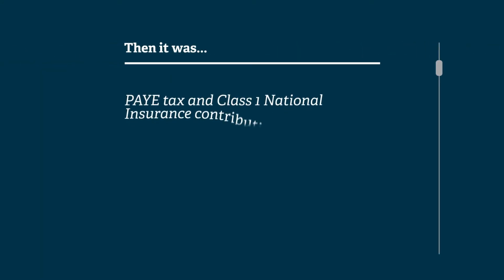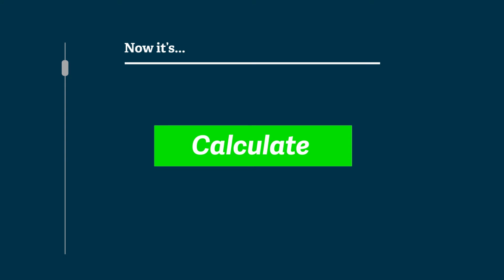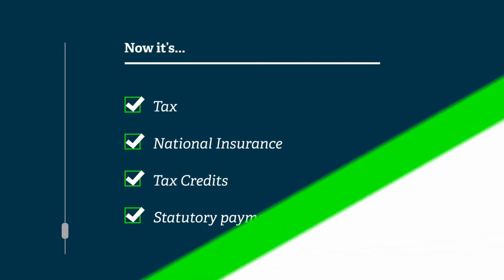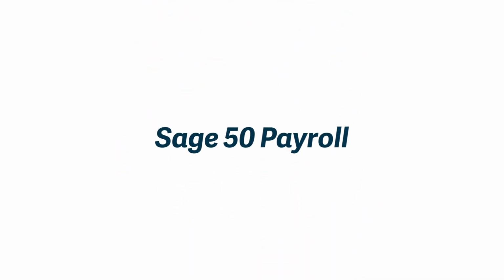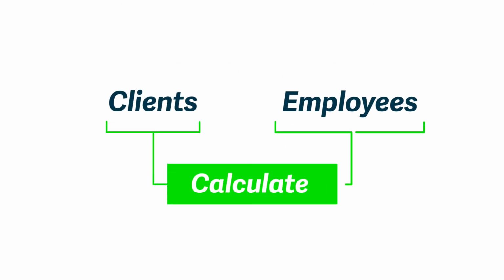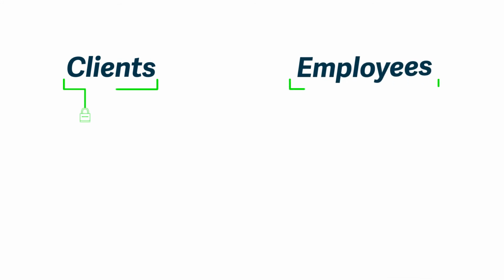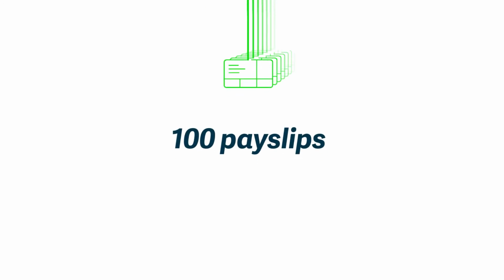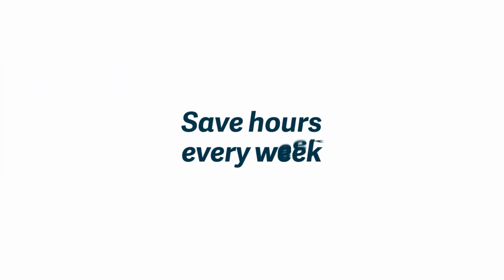Sage 50 Payroll Bureau Manager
Fewer clicks. More clients. Find out how Sage 50 Payroll Bureau Manager can help you to better manage payroll in your practice.